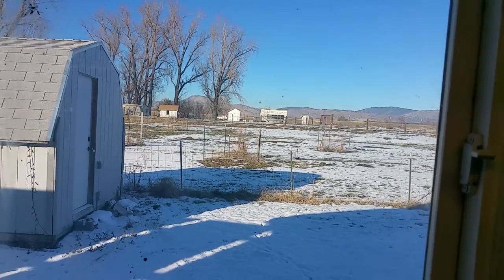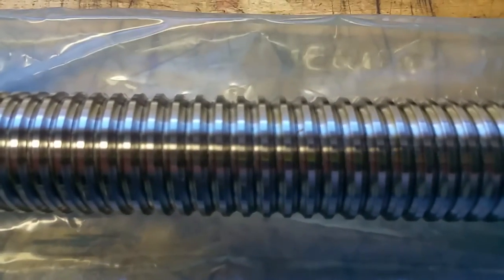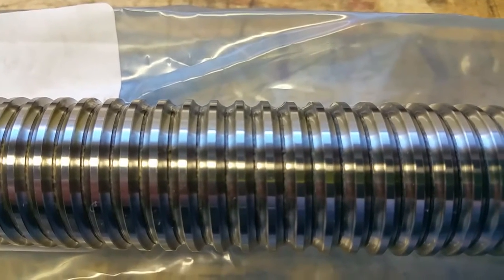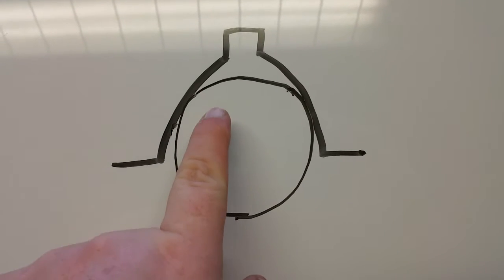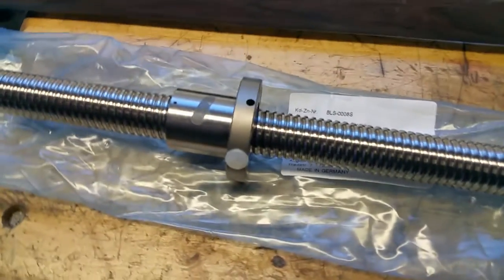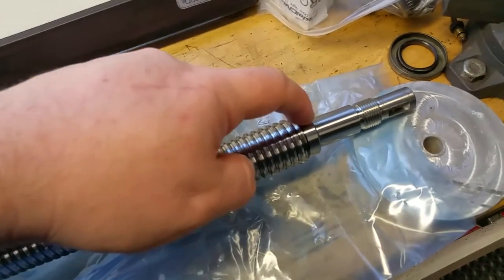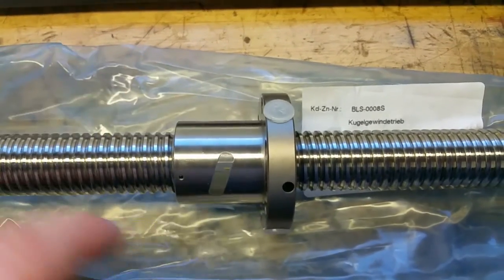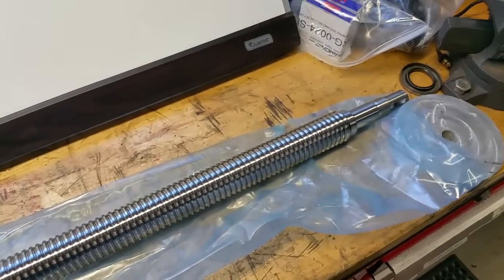Preview of new Fadal ball screws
I purchased 2 new screws for my Fadal VMC40 and I wanted to show the screws and discuss some ballscrew design elements.